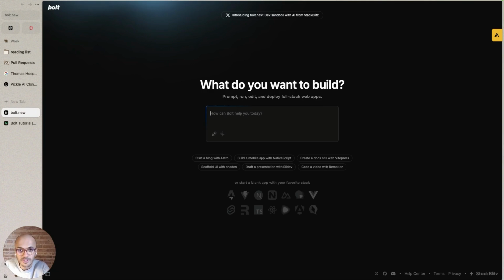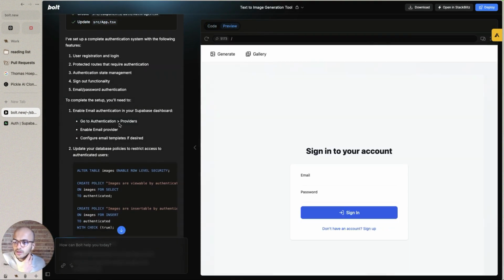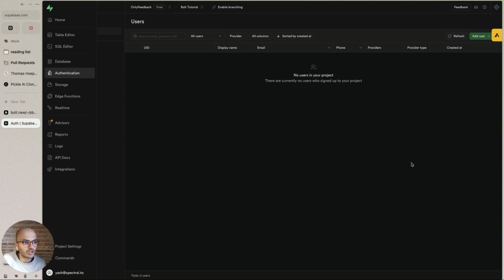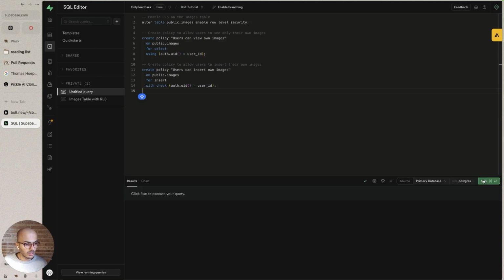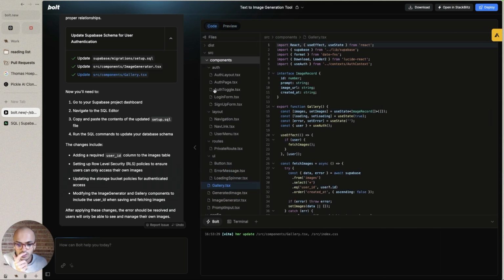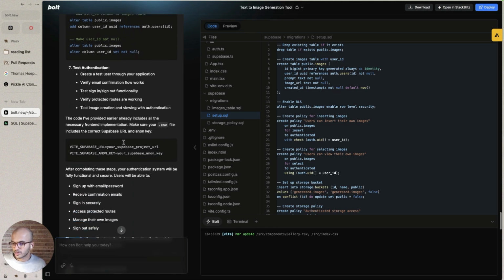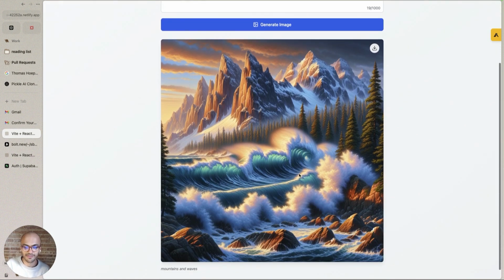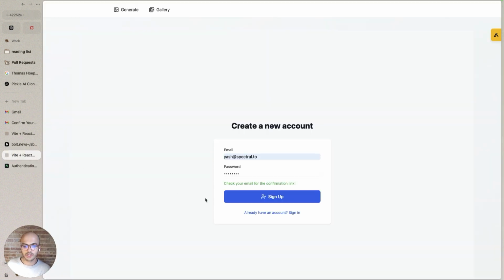Bolt.new tutorial part 3 - setting up Auth with Supabase :)